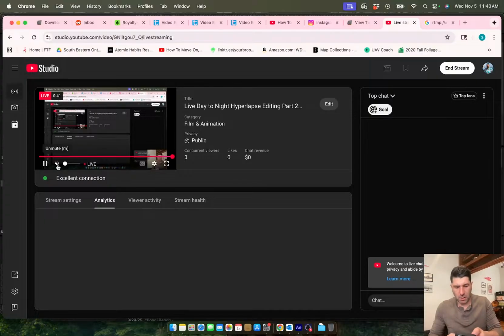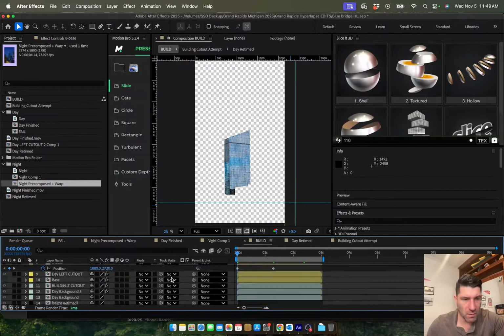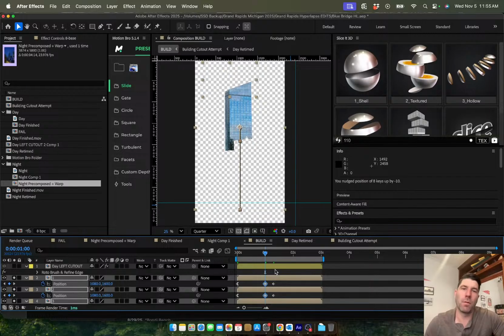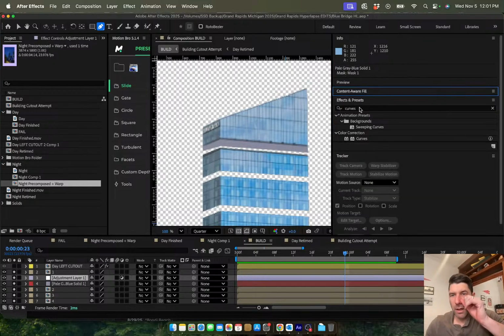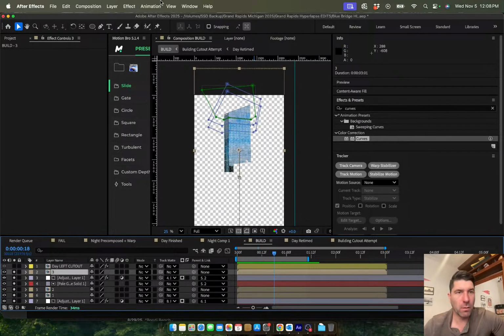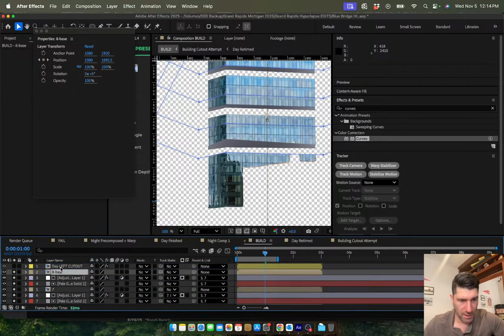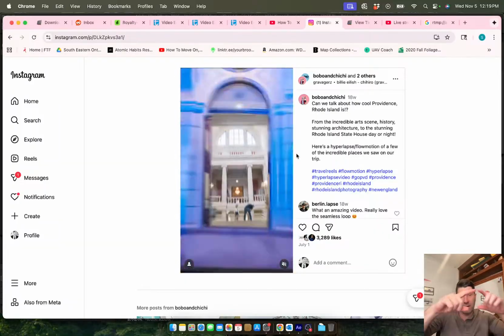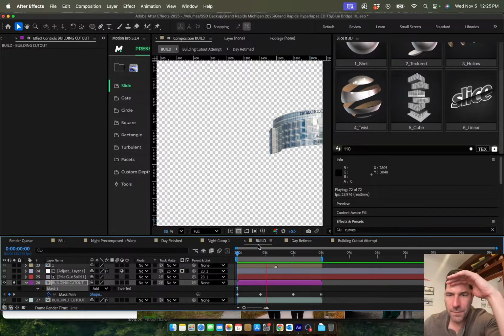Live Day to Night Hyperlapse Editing Part 2with Scott Herde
Testing out Live editing in real time so you can see the process and the methods behind editing a mind blowing hyperlapses like this

We will be making the day to night transition hyperlapse.

3 Ways to Stabilize any hyperlapse (if what I'm explaining is tough to follow, start here) you'll catch up real quick.